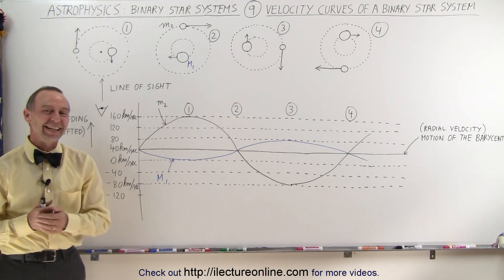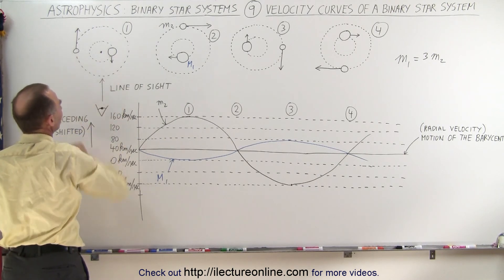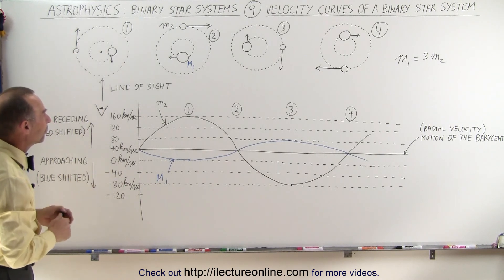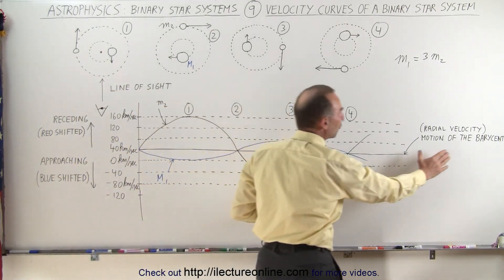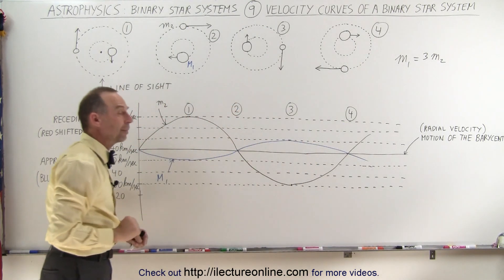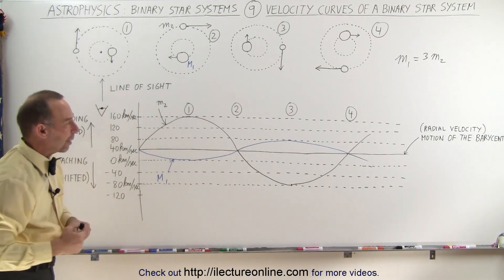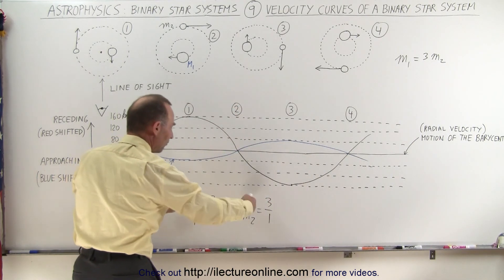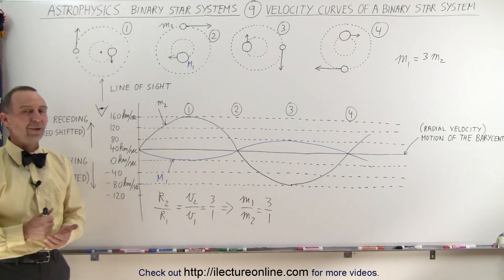Astrophysics: Binary Star System (9 of 40) Velocity Curves of a Binary Star System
In this video I will explain the velocity curves of a binary star system.